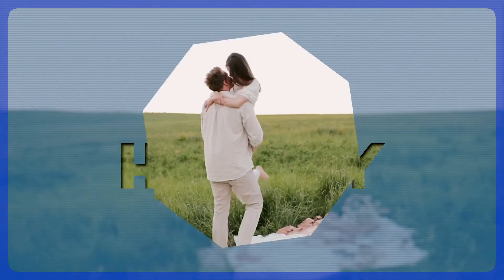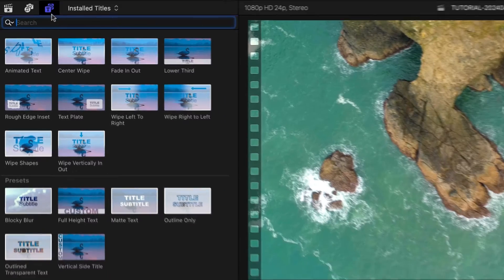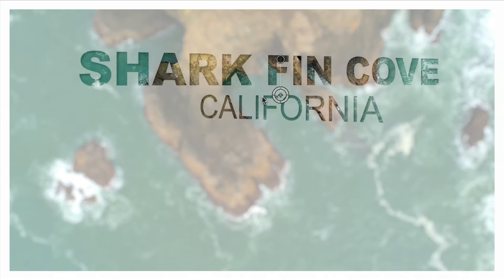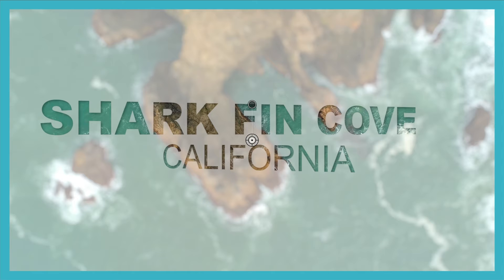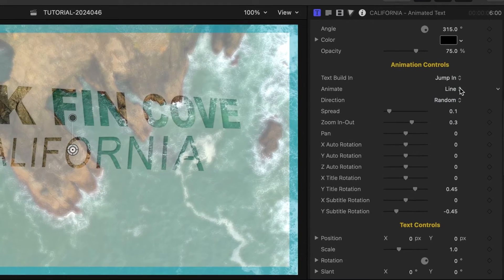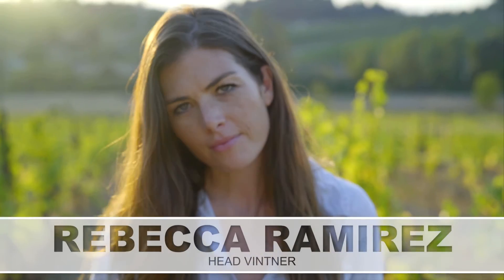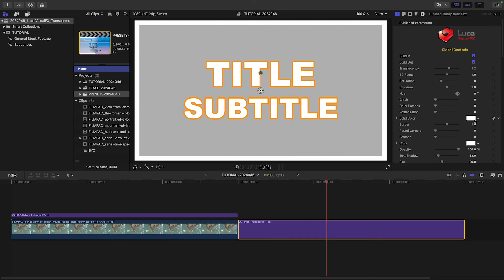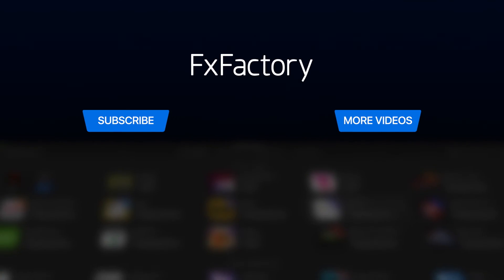First Look at Transparent Text for Final Cut Pro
Discover how to create eye-catching knockout titles with Transparent Text for Final Cut Pro.

This powerful plugin allows you to add stylized and translucent backgrounds to your text.

Easily customize your titles with extensive text options, adjustable backgrounds, and unique border effects.

Explore the built-in animation styles and tweak them to fit your needs.

Transparent Text offers a variety of preset configurations to get you started, making it perfect for any project.

CHAPTERS:

00:00 Intro
00:00 Final Cut Pro Tutorial
00:12 How to Download
00:19 Final Cut Pro Tutorial
02:20 Preset Templates
03:15 More Examples
03:27 Learn More!